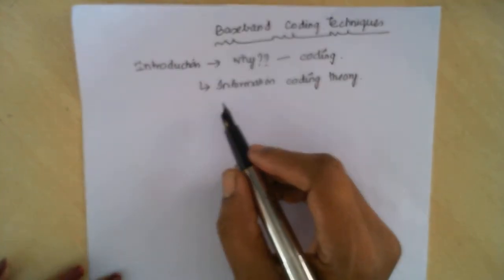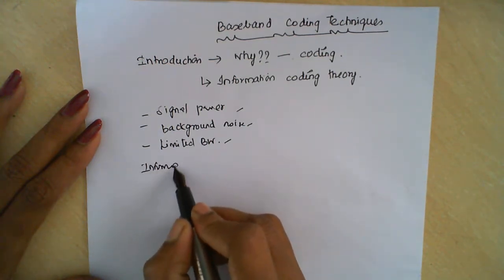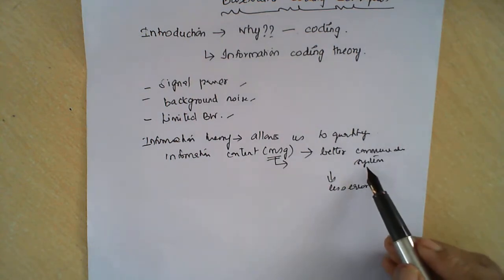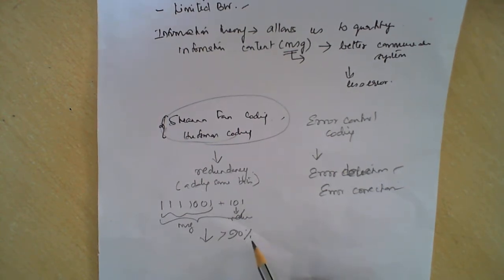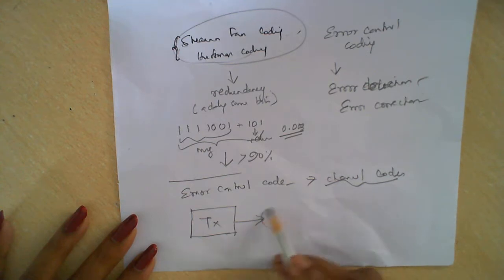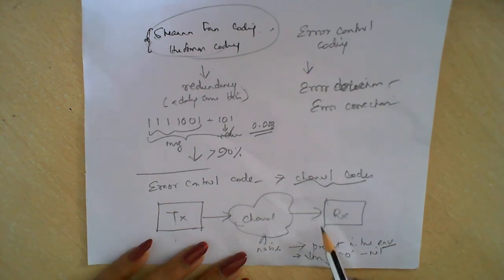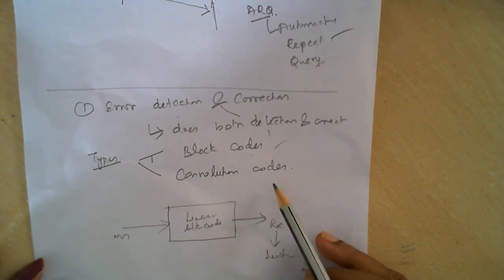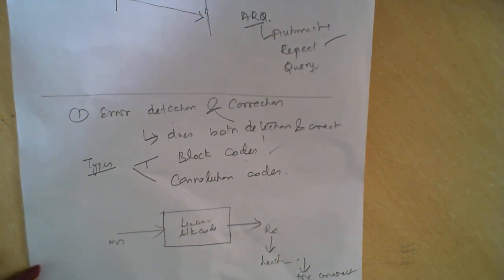Why Block codes & Convolution Codes? - Baseband Coding Theory - Introduction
This video explains about the basic idea - Why we go for Block Codes and Convolution Codes?